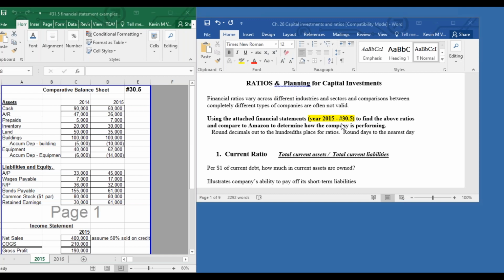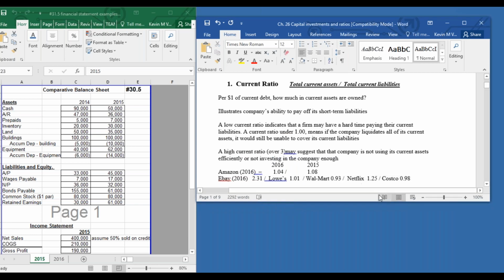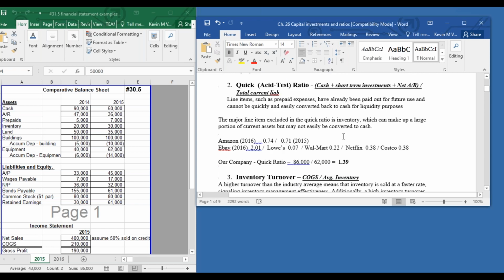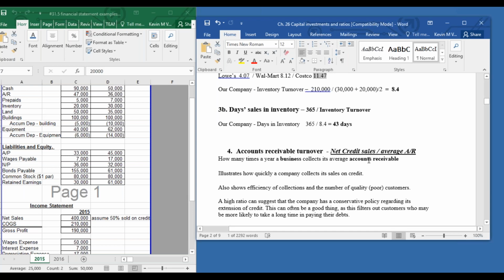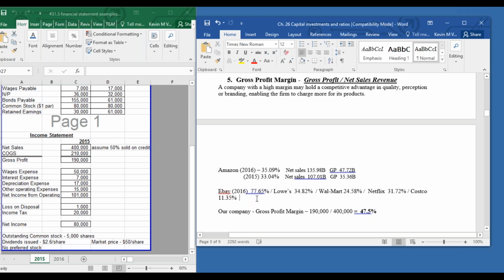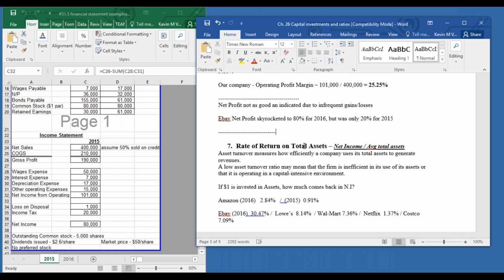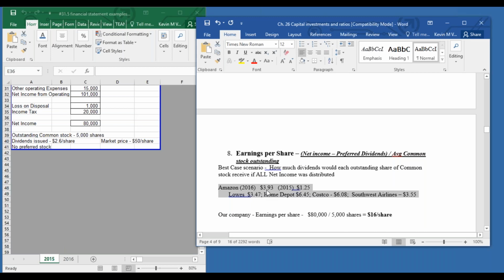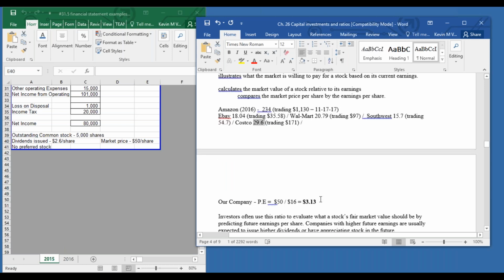Managerial Accounting - Common Ratios